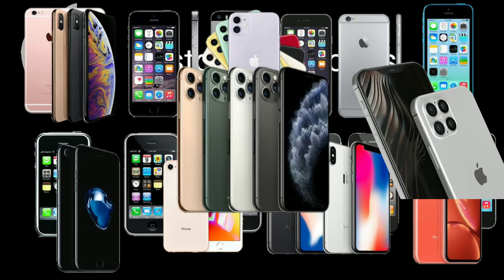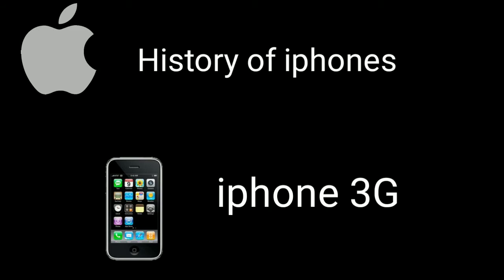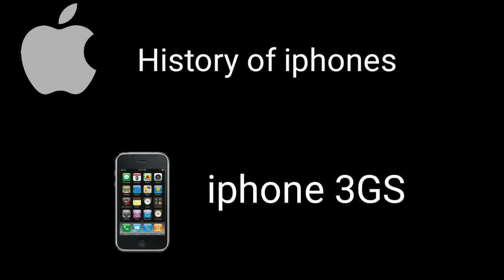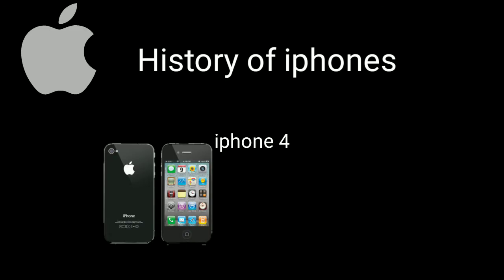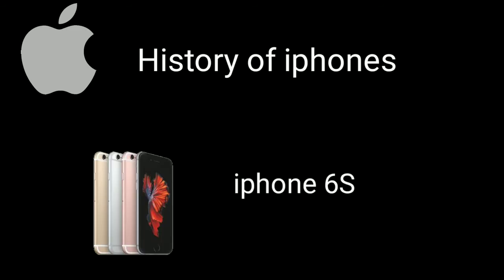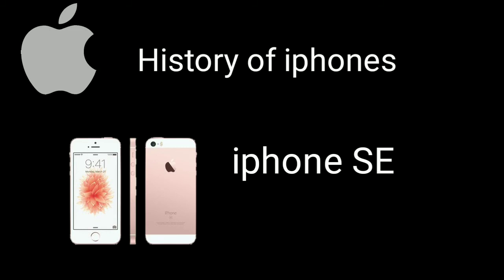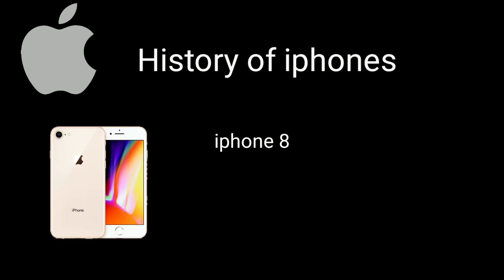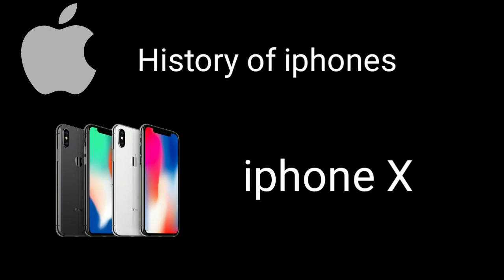History of the iphone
Watch the iPhone evolve through eleven years of development. Starting with the original iPhone in 2007 , which revolutionized the iPhone industry, and ending with the iPhone 11 and 11 Pro in 2019. What's in store for the best selling smartphone in America? No one knows for sure. But it would appear that the iPhone will remain a leader in the smartphone industry for years to come .